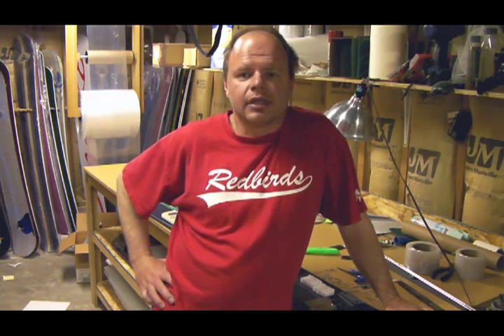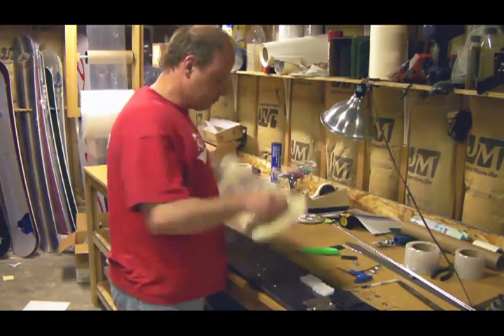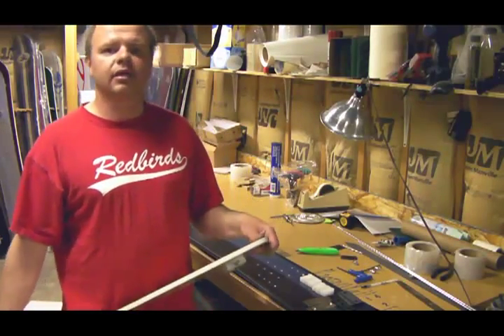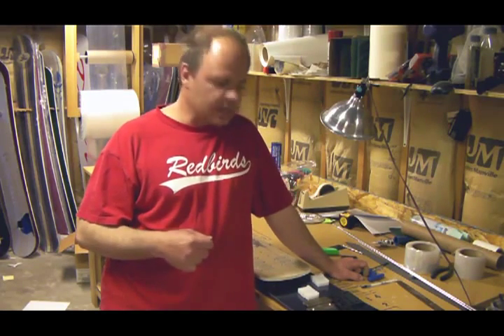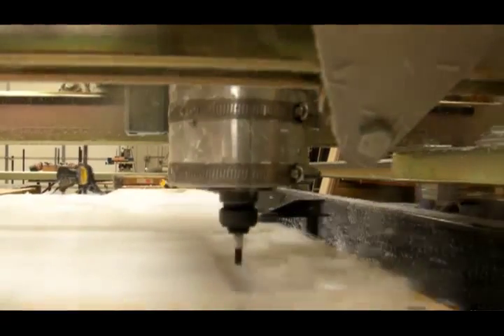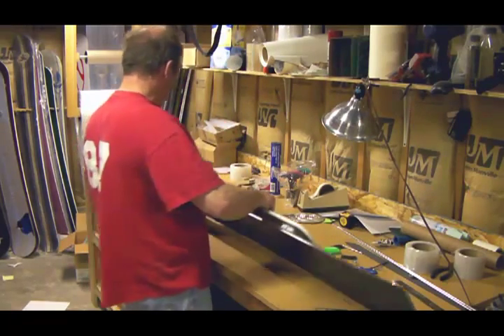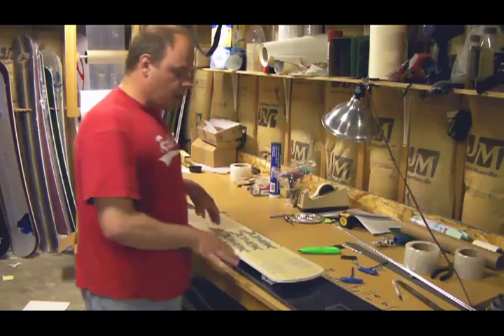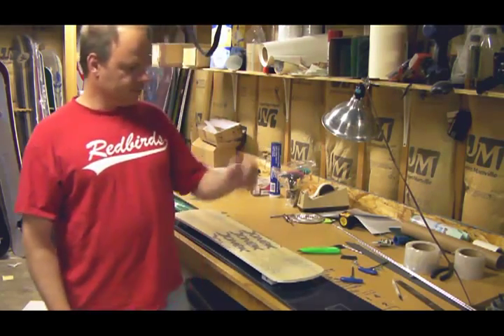Donek Snowboard's Plate Prototype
Description of the new Donek plate system prototype and how it works.